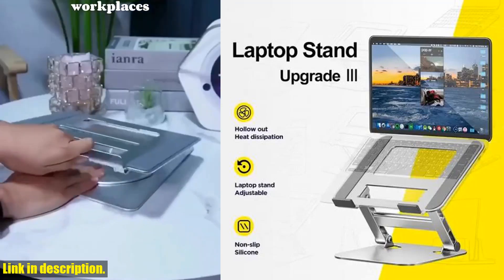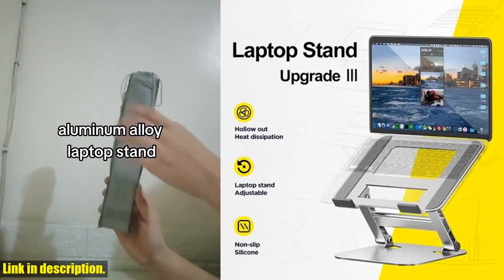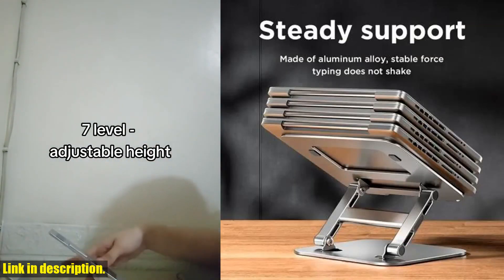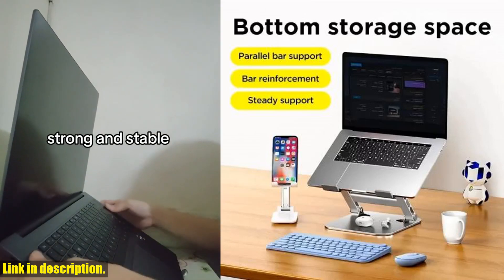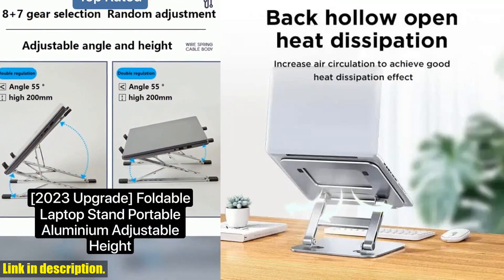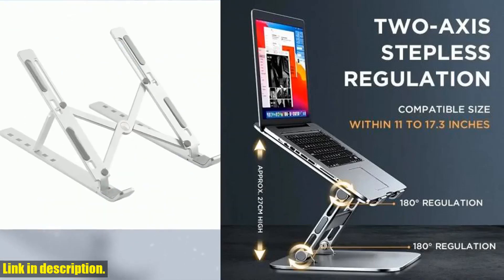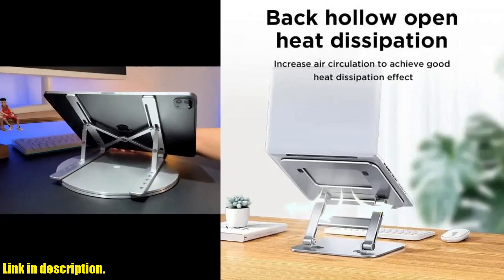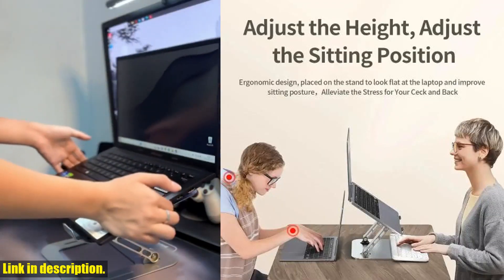Best Portable Laptop Stand Review 2021: Foldable Aluminium Alloy Stand!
Buy and Review Laptop Stand Foldable Aluminium Alloy Portable Laptop Stand High Quality Computer Stand Suitable for Laptops up to 17.3 Inch on Aliexpress Shop
- Laptop Stand Foldable Aluminium Alloy Portable Laptop Stand High Quality Computer Stand Suitable for Laptops up to 17.3 Inch

Hey there, tech enthusiasts and laptop users! Today, we're diving into the world of portable laptop stands, and we've got an incredible product to share with you. But before we get into all the amazing features of this laptop stand, make sure to hit that subscribe button and join our tech community for more reviews and recommendations.Now, let's talk about the Laptop Stand Foldable Aluminium Alloy Portable Laptop Stand. This stand is an absolute game-changer for anyone who spends long hours working on their laptop. Crafted from high-quality aluminum alloy, this stand is not only durable but also incredibly robust, ensuring that it will last you for a long time to come.One of the best features of this laptop stand is its portability. The foldable design makes it super easy to carry around, so whether you're working from home, in the office, or on the go, this stand will be your perfect companion. Plus, it's designed to support laptops up to 17.3 inches, so you can rest assured that it will be compatible with a wide range of devices.But the benefits don't stop there! The ergonomic design of the laptop stand helps to reduce the burden on your neck and back, providing a comfortable viewing experience, and allowing you to work or enjoy leisure time without any discomfort.And let's not forget the easy adjustment feature, which allows you to customize the angle of the laptop stand to your liking. This ensures optimal comfort and viewing experience, no matter where you are.So why should you consider purchasing this laptop stand? Well, aside from its high-quality material and versatile compatibility, it's also manufactured by a reliable brand, ensuring worry-free usage. Plus, it's ideal for a variety of scenarios, making it a must-have accessory for any laptop user.So, if you're ready to take your laptop experience to the next level, make sure to check out the Laptop Stand Foldable Aluminium Alloy Portable Laptop Stand by clicking the link in the description. Trust me, you won't regret it!